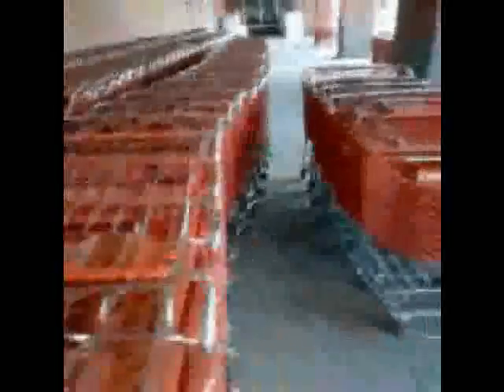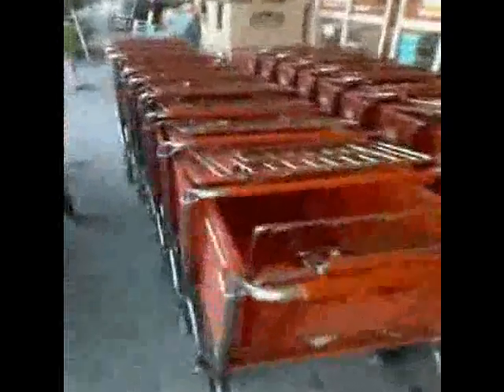Retail shopping cart/buggy training video 5-23-10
For those of you contemplating a job in a retail (or grocery) store, you will find this training video invaluable.  It covers all of the important aspects of shopping cart management - assessing, stee